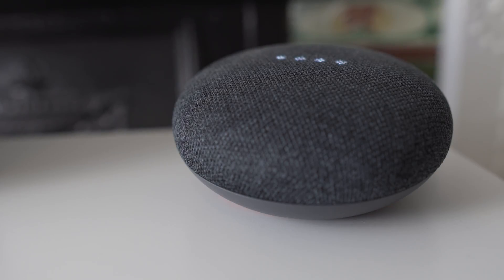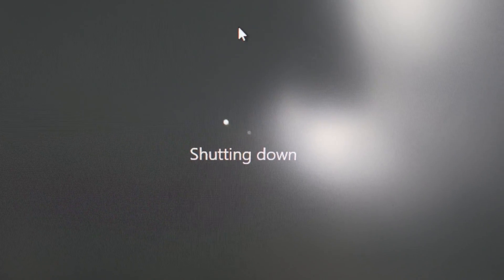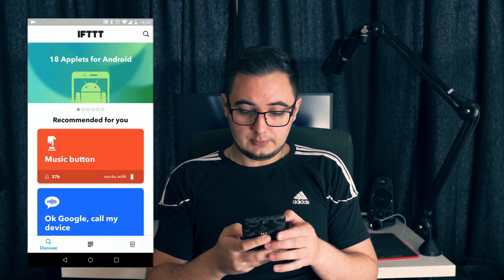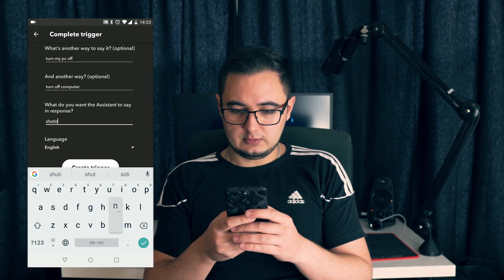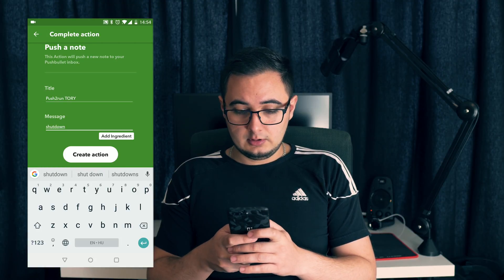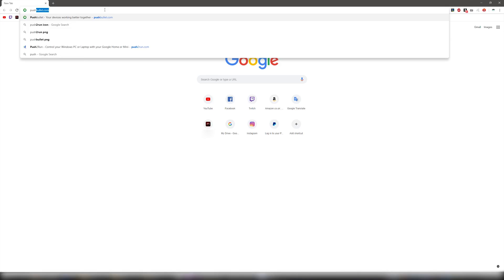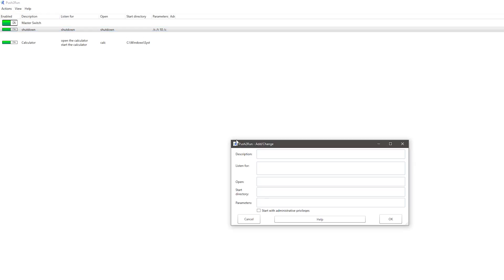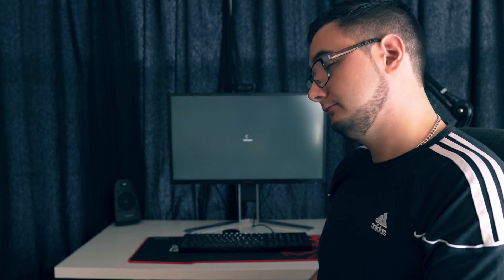OK Google Turn Off My Computer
New Updated version is now available!

Are you tired of getting up from your comfortable seat just to turn off your PC? Well, say goodbye to those days because we're here to show you the ultimate hands-free hack: turning off your PC with OK Google. That's right, you heard us correctly. With this simple tutorial, you'll be able to shut down your computer using just your voice.

First, we'll show you how to set up Google Assistant on your PC. Don't worry, it's easy and only takes a few minutes. Once you have Google Assistant set up, we'll show you how to create a simple command to turn off your computer. It's as easy as saying "OK Google, turn off my PC". And just like that, your computer will shut down without you having to lift a finger.

But that's not all, once you have this hack set up, you can also use Google Assistant to open programs, search the web, and even control your smart home devices. The possibilities are endless.

Don't believe us? Watch the tutorial and see for yourself. Trust us, you won't regret it. Upgrade your PC experience and make your life a little bit easier with the ultimate hands-free hack: OK Google turn off my PC.

Parameters text:

/s /t 10 /c "requested by home automation"

Hope you enjoy this wicked tutorial. A like and a subscription would be appreciated!